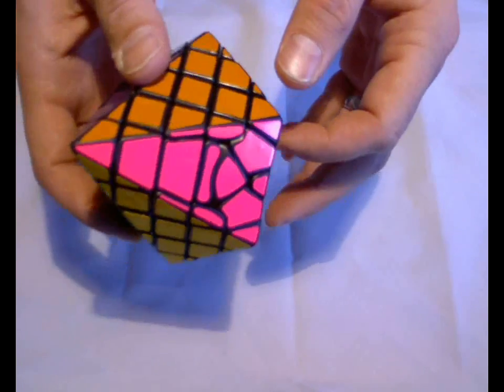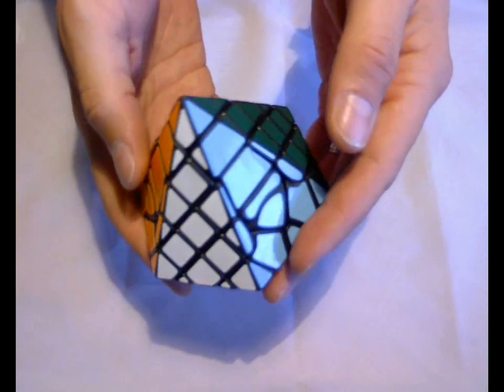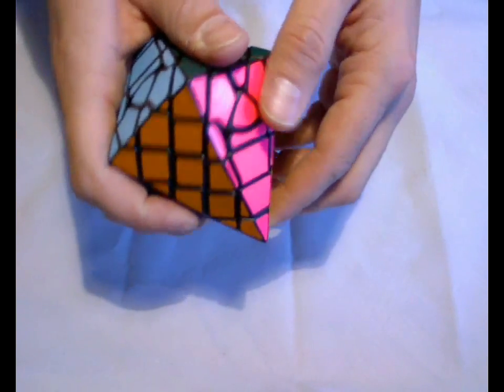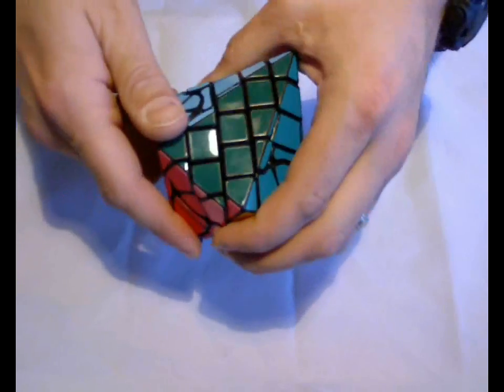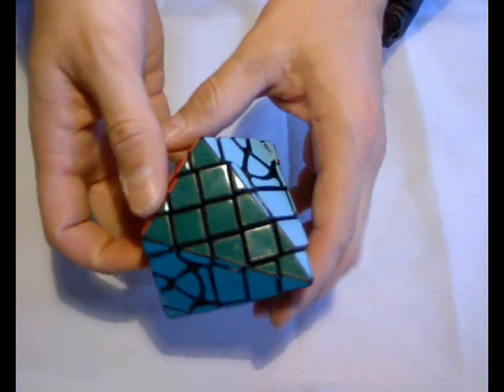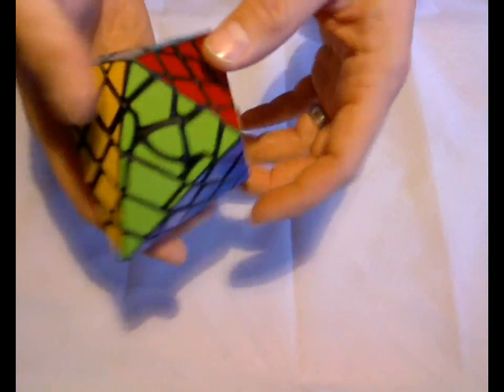5x5x5 Hexagonal Dipyramid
Made with a Rubik's Brand 5x5x5.  Pieces were filled with Black Apoxie Sculpt.  Stickers were machine cut using Oracal and Arlon Vinyl